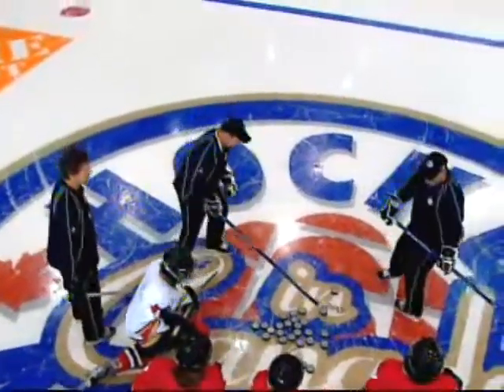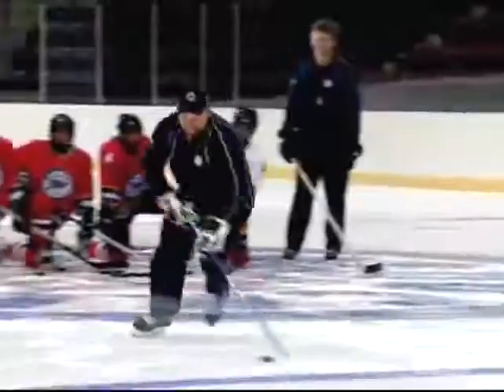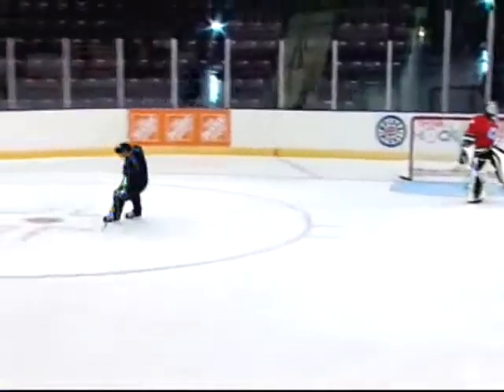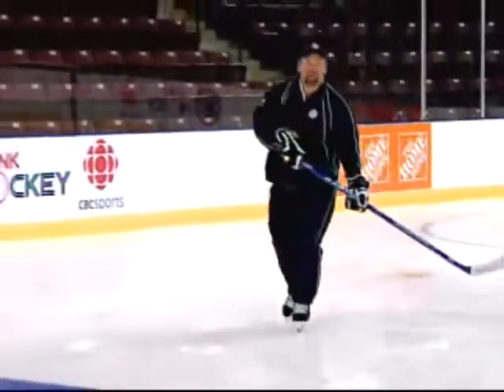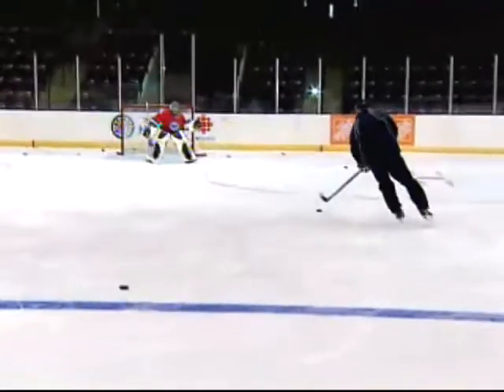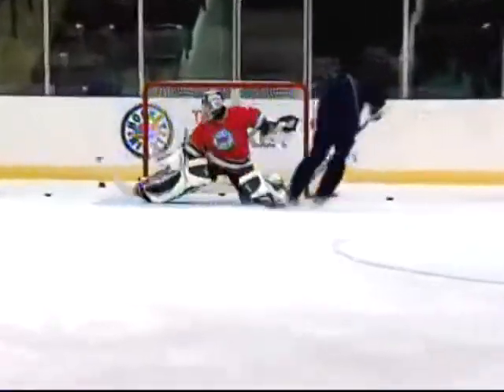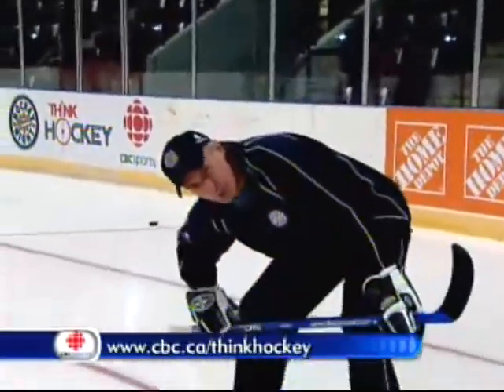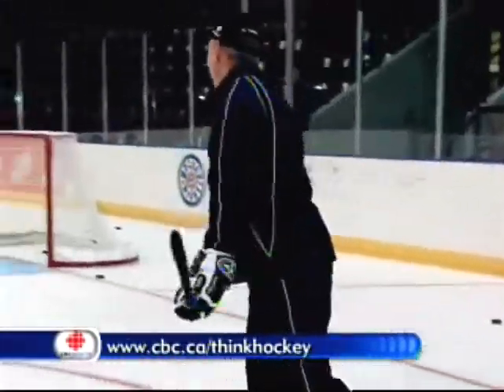Wendel Clark Shootouts & Breakaways